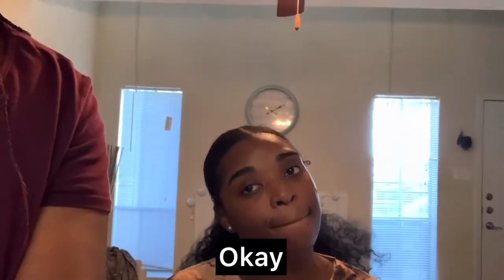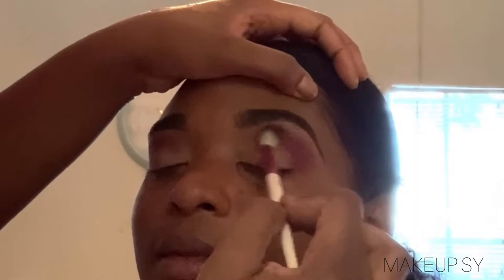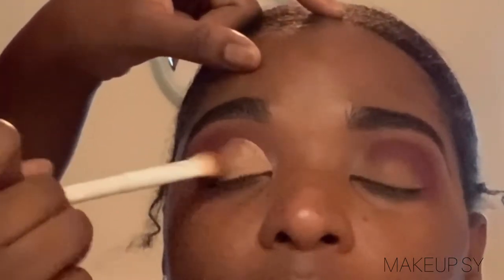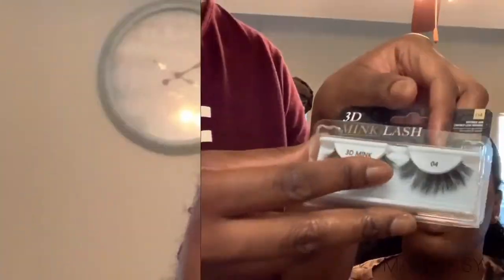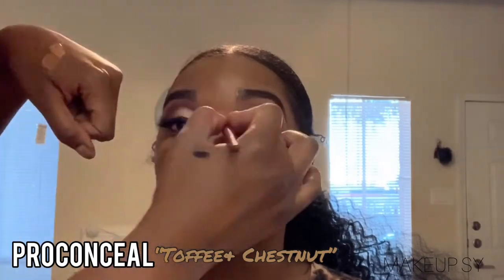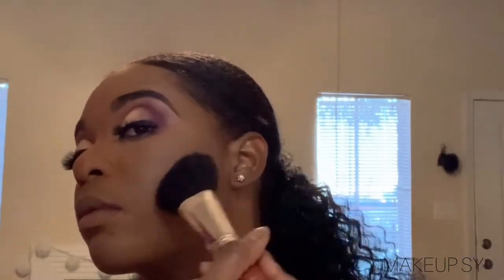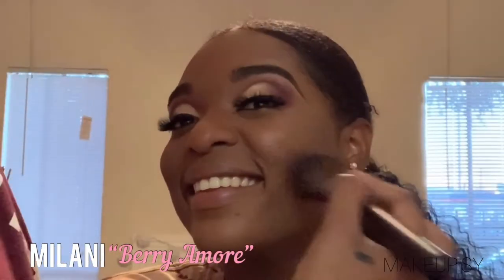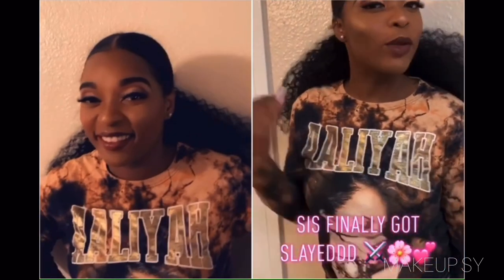CLIENT MAKEUP | SOFT GLAM | Ft. ABH Modern Renaissance | MAKEUPSY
Finally got sis in my chair!!! Got a chance to do a soft glam look again.. last time I created a soft glam look was for prom ) I hope you guys enjoyed this tutorial more looks and videos on the way 💛

God bless 🙏🏾

Products Shown in video ⬇️⬇️⬇️⬇️
Eyes:
ABH “Modern Renaissance” palette
Juvias place palettes “Warrior” & “Nubian” both first editions
L’Oreal carbon black Lineur Intense liner

Lashes: 3D mink lashes “Miz Lashes” in style #04

Face:
Lancôme Foundation “500 suede (w)”
Cover girl “ambition matte” primer
Proconceal in shades “Chestnut, Toffee & cool tan”
J.Cat luxe pro powder “porcelain”
The Crayon case “CONTOURISITION” palette
NYX Fini matte setting spray

Lip details:
Ruby Kisses Liner “Plum”
Ruby Kisses Lippie “Sippin’ Wine”

♡❣️ MATTHEW 6:25:34 (ERV) ❣️♡

🐥: QueenSy__
👻: Syhilove